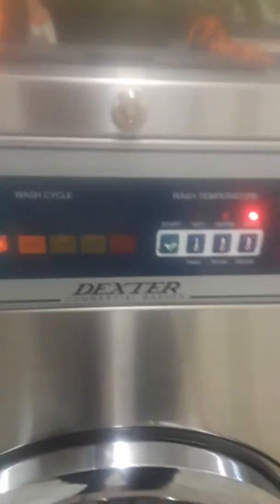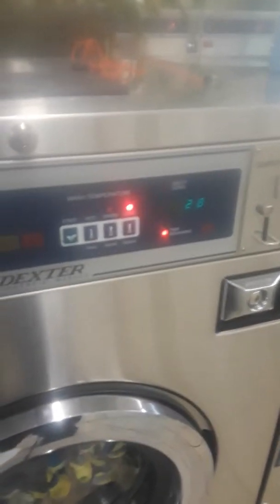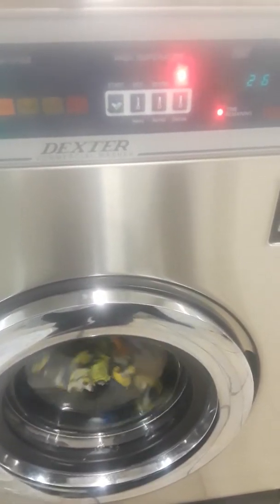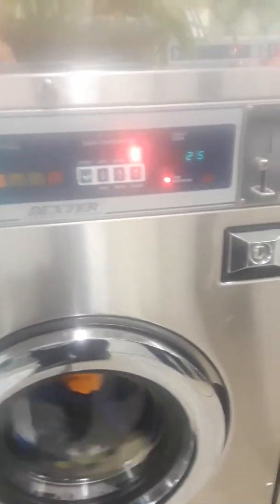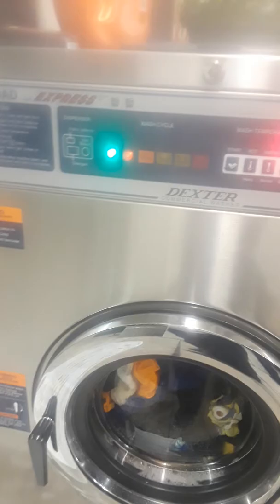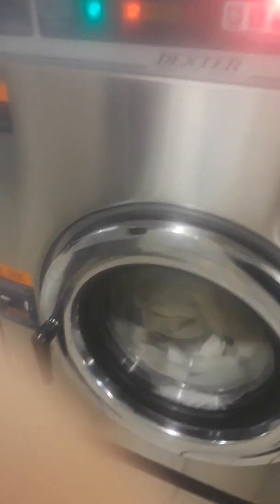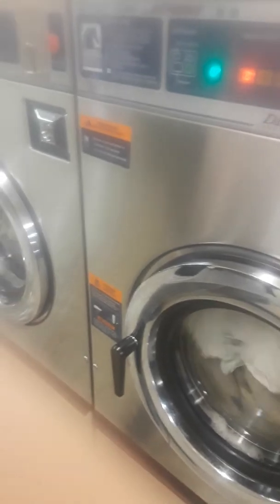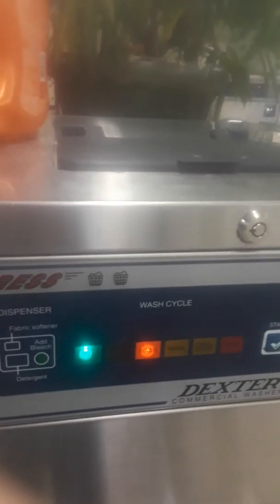Old towne laundry washing part 1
Tonight I got the clothes washing and on the left is the colors with my bedsheet and my snuggie blanket and on the right is the whites with my cousin Nickys comforter so yeah happy to be back at old towne laundry